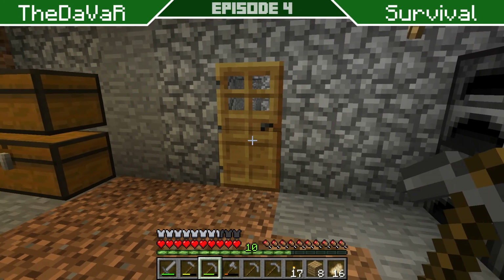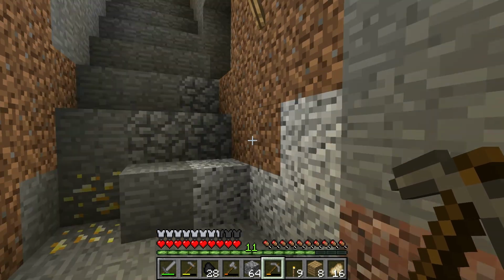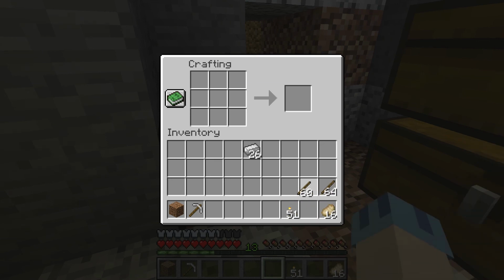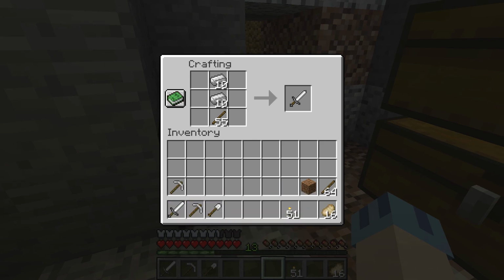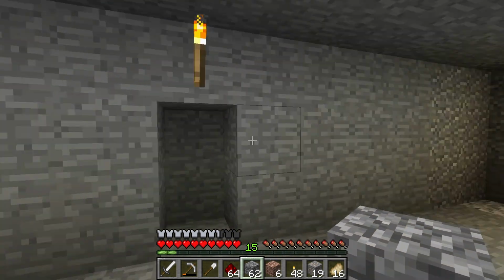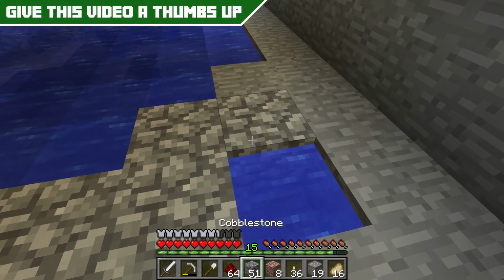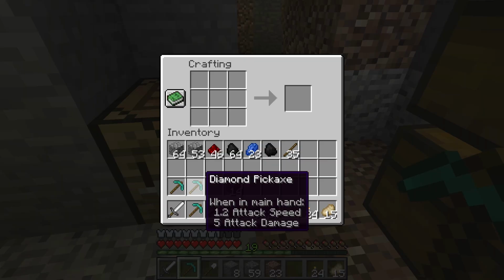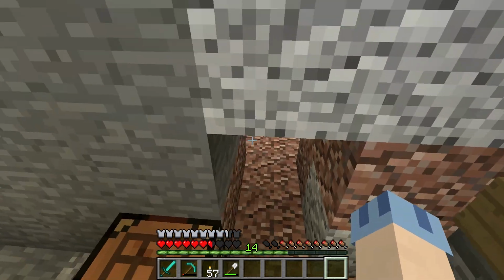TheDaVaR Minecraft Survival Ep4 Deep Mine Diamond Hunt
In this episode DaVaR starts work on his deep mine in search of diamonds.  Setting up a storage room and a main shaft with multiple branches.  Finding diamonds and building the tools needed to speed up the process.

In this series DaVaR will play survival mode on TheDaVaR.net Minecraft server.